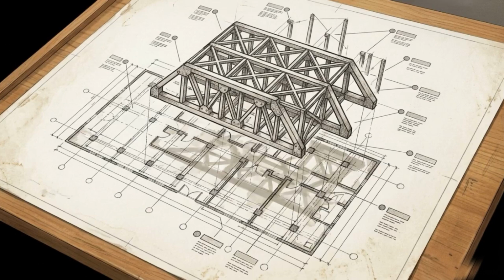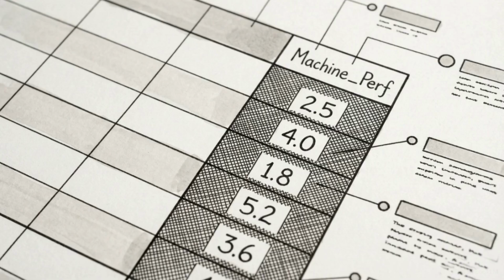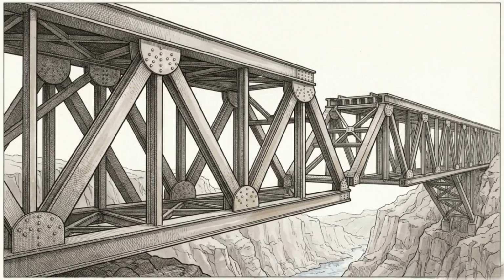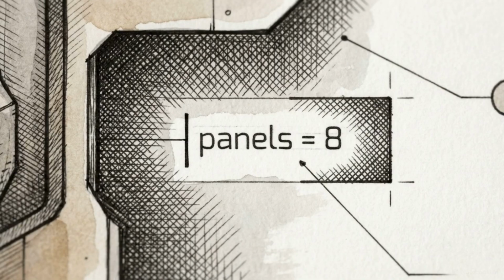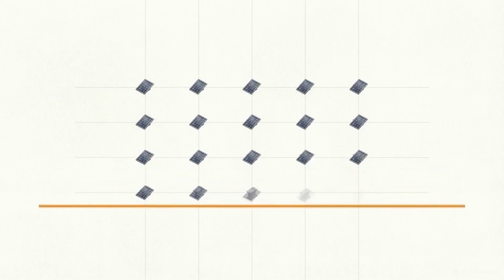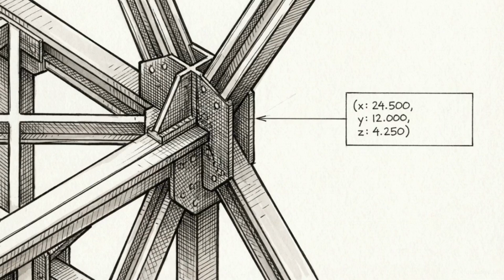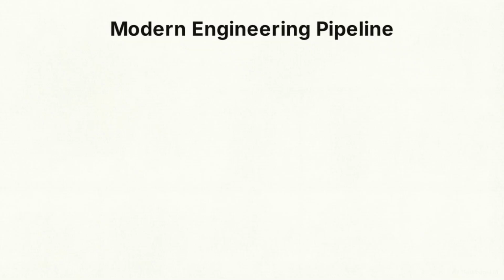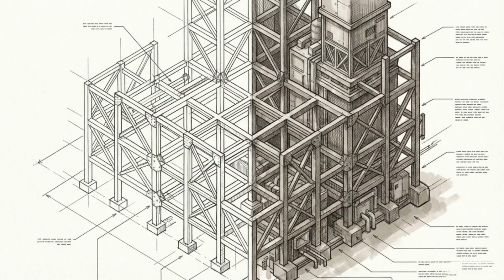From Excel to 3D Models: Blender Python Automation for Engineers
00:00 From Spreadsheets to Spatial Engineering
01:03 Blender as a Programmable Design Engine
02:09 Blender Python API: Data, Context & Ops
02:44 Building Automated 3D Dashboards
03:51 Parametric Truss Bridge Generation
05:01 Solar Array Layout Automation
06:40 Dynamic Data, AI Variants & Digital Twins
07:44 Final Takeaway: Code, AI & Engineer Decisions

Learn how Blender Python can be used as a powerful automation tool for civil, structural, architectural, and engineering design workflows.

In this session, we move beyond traditional spreadsheets and manual 3D modeling to explore how Python inside Blender can help generate automated 3D dashboards, parametric truss bridges, solar array layouts, AI-assisted design variants, and digital twin-style engineering visualizations.

This video is useful for engineering students, civil designers, architects, technical artists, and anyone interested in using Blender as a programmable design and visualization platform.

Topics covered:
• Blender as a programmable design engine
• Blender Python API basics
• Automating 3D dashboards
• Parametric bridge generation
• Solar panel layout automation
• Data-driven 3D visualization
• AI-assisted engineering design
• Digital twin concepts

Whether you are coming from Excel, CAD, civil engineering, architecture, or 3D visualization, this session will help you understand how coding can transform design workflows.